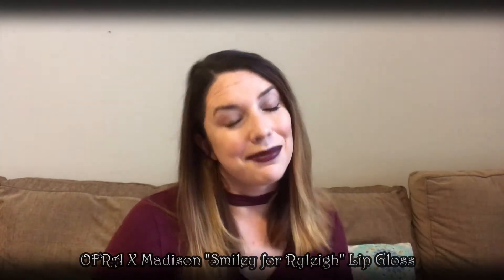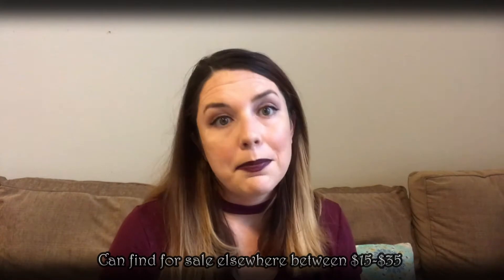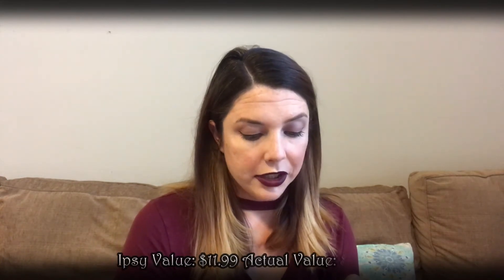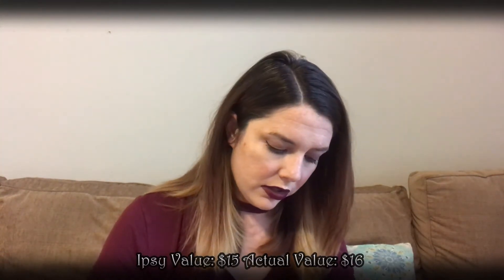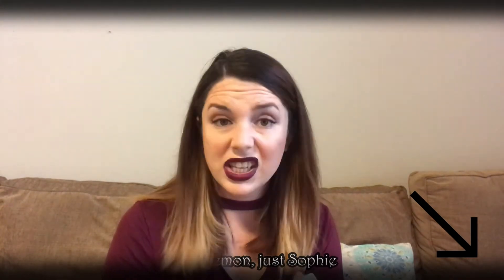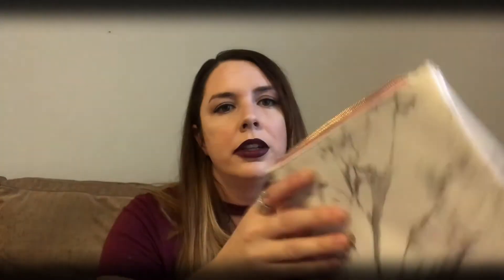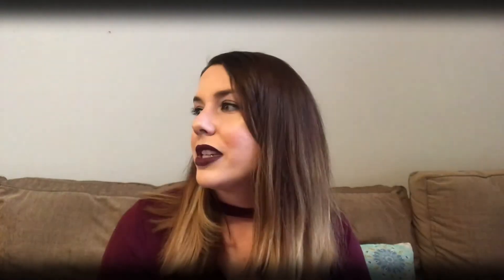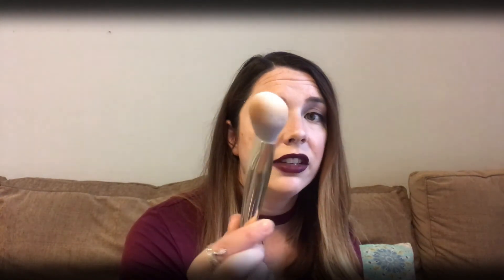January 2020 Ipsy Glam Bag Plus Unboxing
Join me while I open my January Ipsy!

Equipment: filmed with iPhone 7